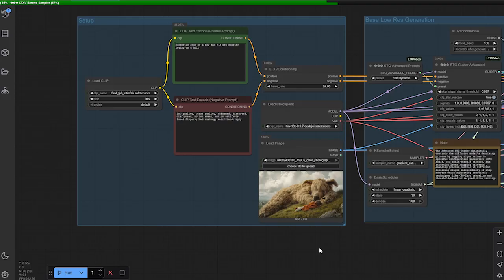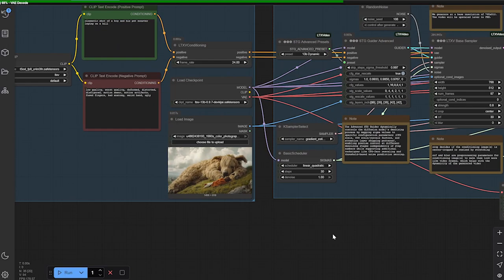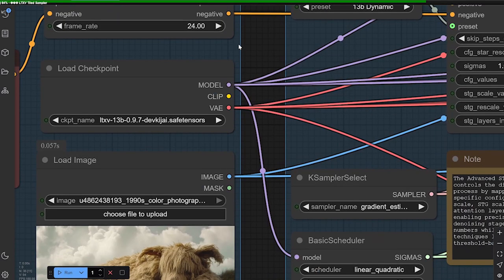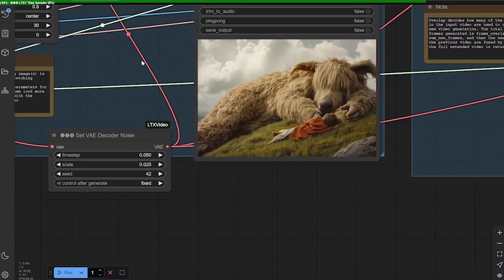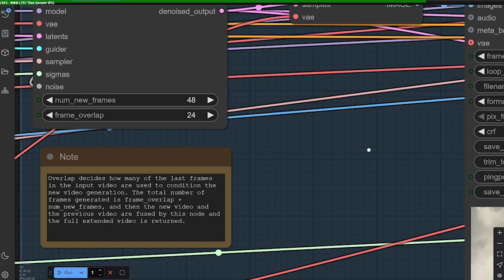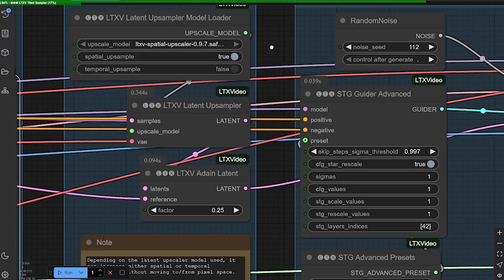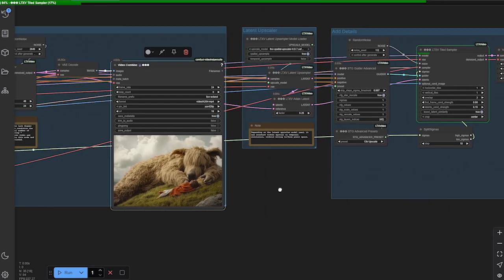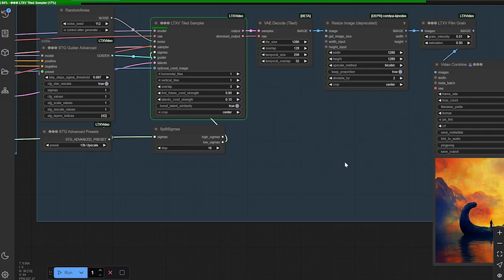LTXV 13B Run Locally in ComfyUI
Github for LTXV comfyUI